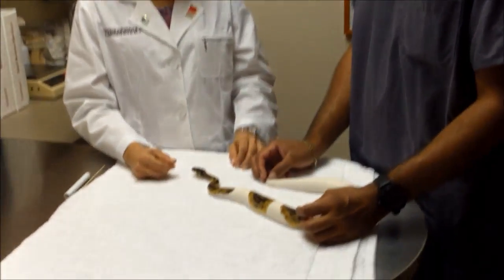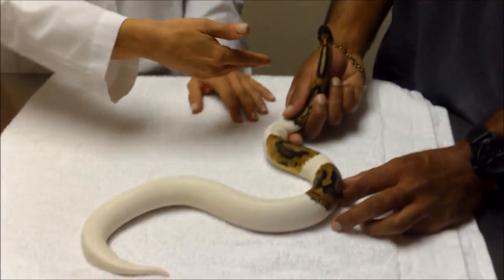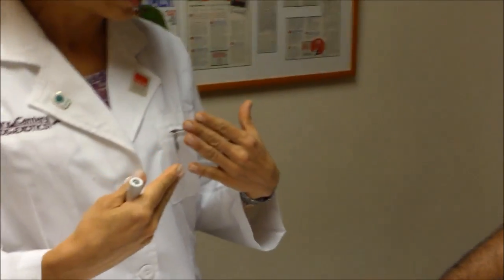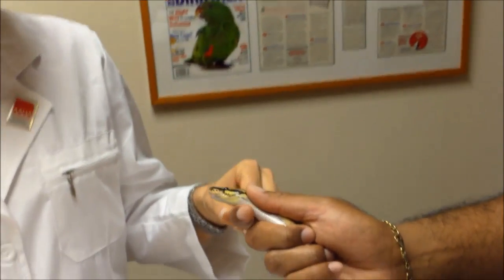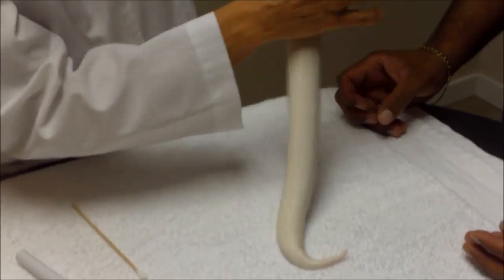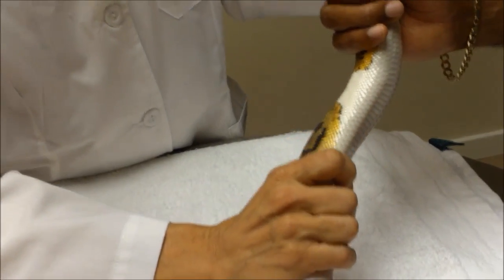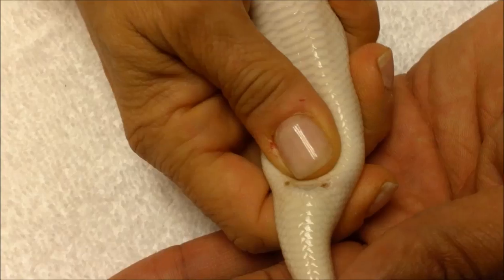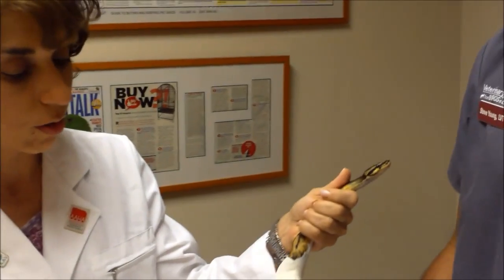Bringing your snake to the vet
Dr. Laurie Hess and Licensed Veterinary Technician Steve Young explain the importance of veterinary care in reptiles and show you what is involved in a snake exam at the vet.